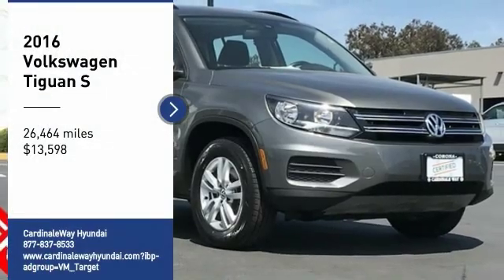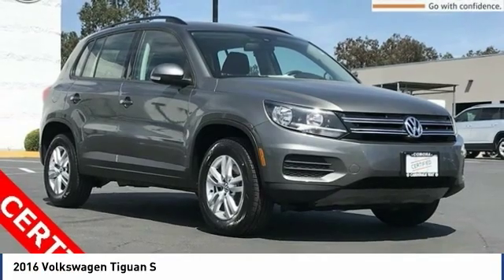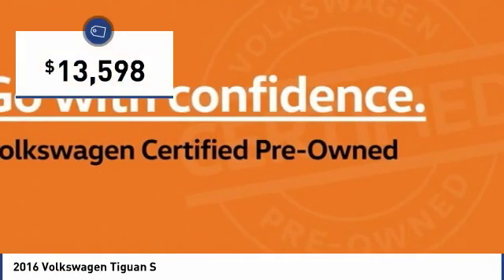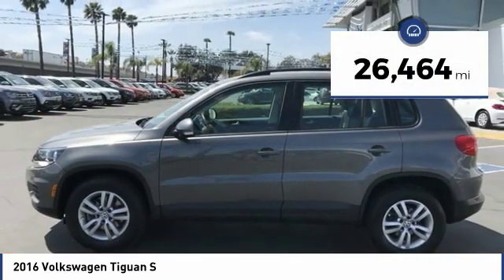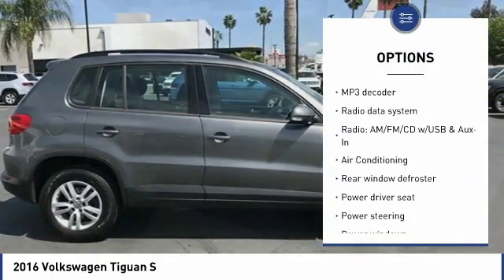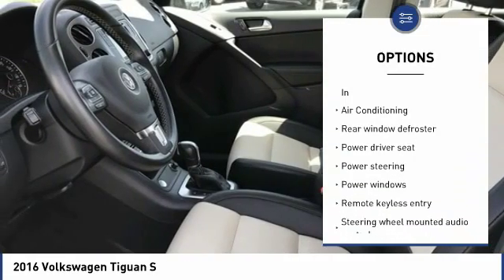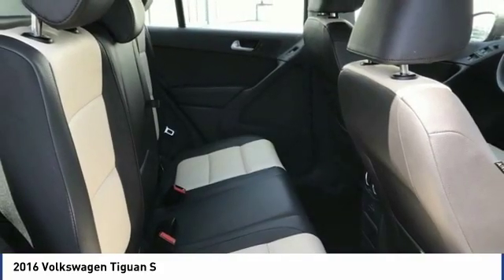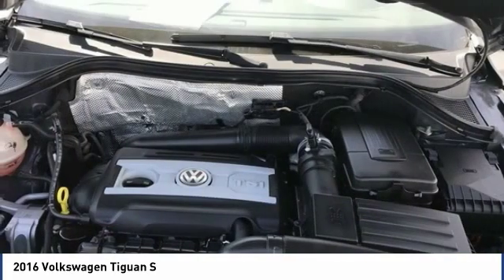2016 Volkswagen Tiguan 2016 Volkswagen Tiguan S FOR SALE in Corona, CA VP3596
CardinaleWay Hyundai
2525 Wardlow Rd

CARFAX One-Owner. Certified. 2016 Volkswagen Tiguan S   CERTIFIED   FWD 6-Speed Automatic with Tiptronic 2.0L 4-Cylinder Turbocharged CLEAN CARFAX,    MANAGER SPECIAL   , ONE OWNER,    CERTIFIED   , BLUETOOTH, MP3 CAPABLE, Tiguan S   CERTIFIED  .  Inland Empire, Corona, Riverside, Ontario, San Bernardino, Chio, Chino Hills, Norco, Orange County, Yorba Linda 92882. Recent Arrival! Odometer is 3043 miles below market average! 21/26 City/Highway MPG  Volkswagen Certified Pre-Owned 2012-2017 Model Years Details:      2 Years of 24-Hr Roadside Asst. Transferability See Dealer for Details     Roadside Assistance     Limited Warranty: 24 Month/24,000 Mile beginning on the new certified purchase date or expiration of new car warranty expires (whichever occurs later)     Warranty Deductible:  50     Vehicle History     100  Point Inspection   Experience the CardinaleWay difference. We develop outstanding relationships were everybody wins. Prices do not include dealer installed accessories.  Vehicle price and availability are subject to change without notice.